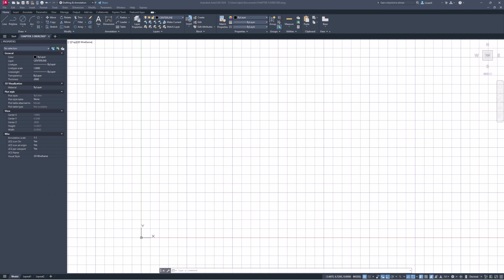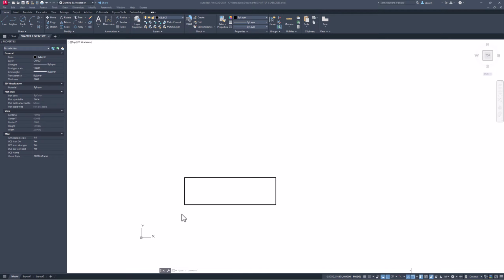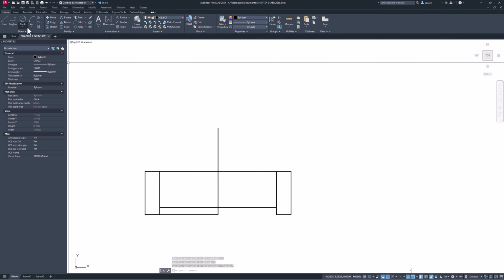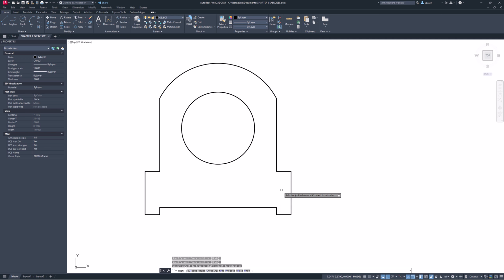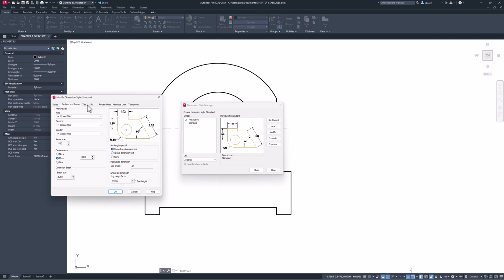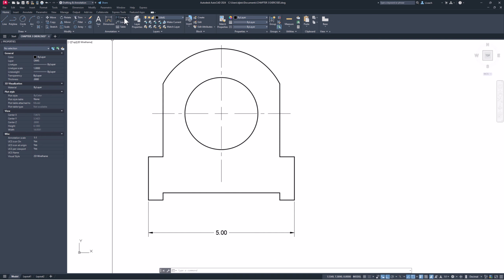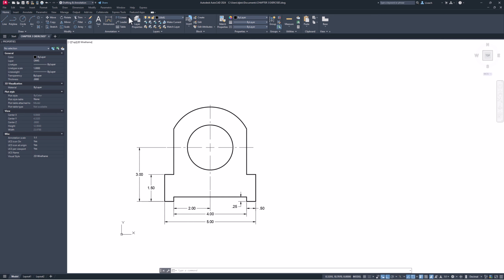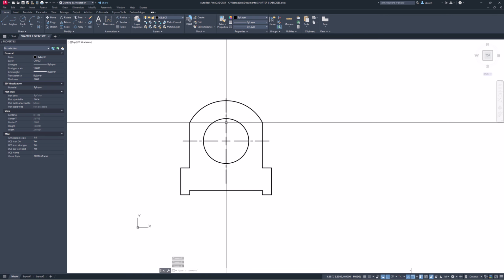AUTOCAD: SLIDER GUIDE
Using AutoCAD to create the Slider Guide.